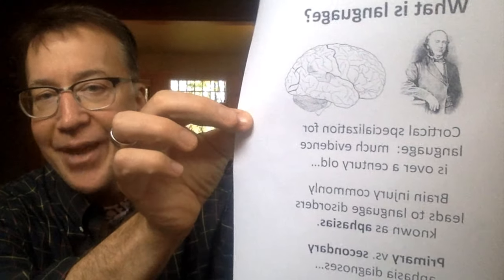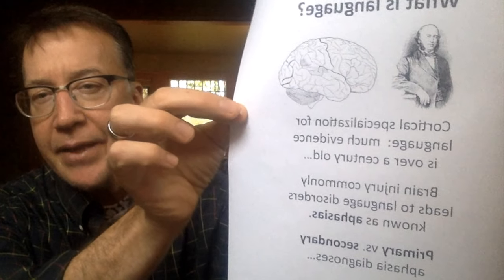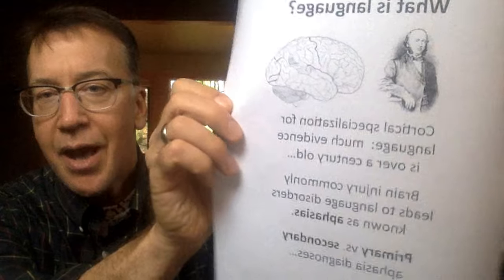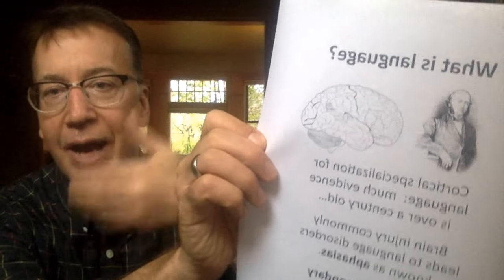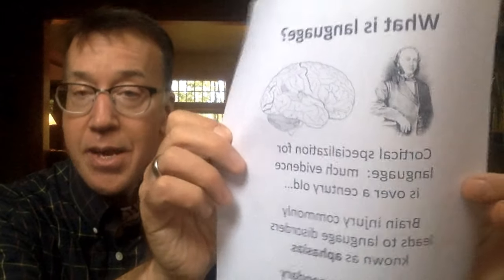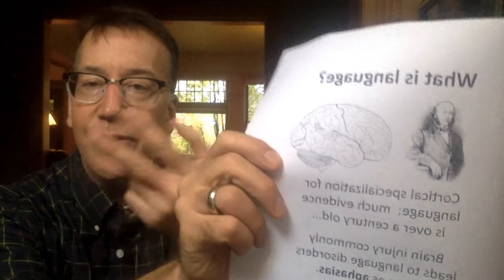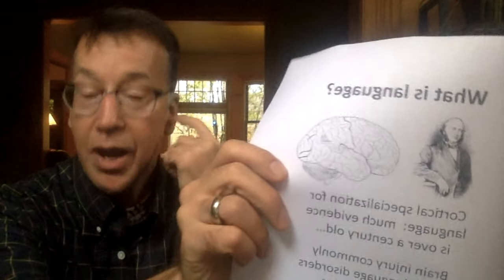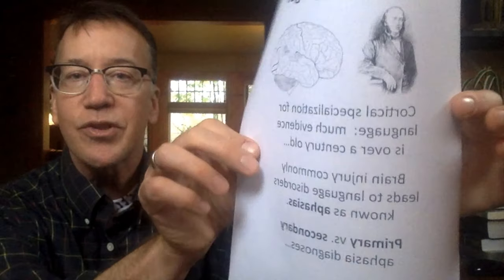What is Language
This video is about What is Language